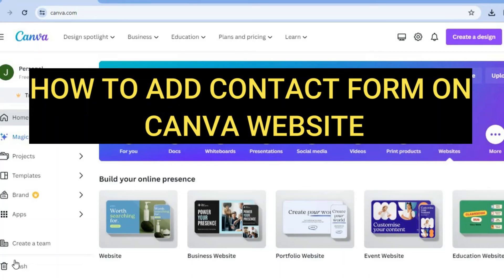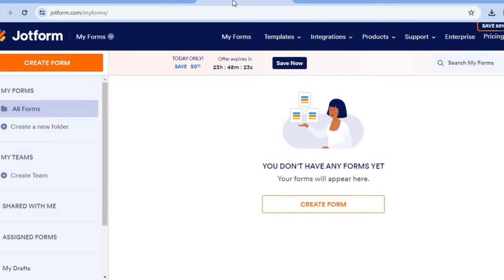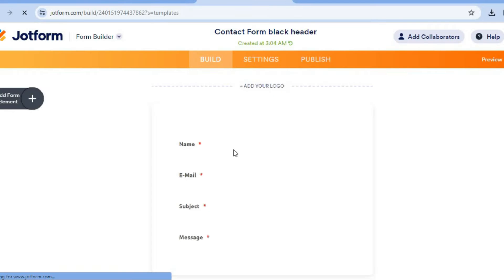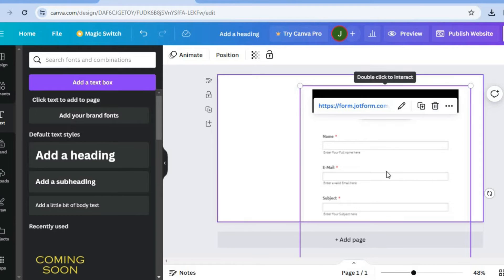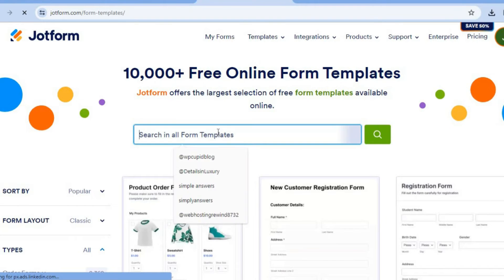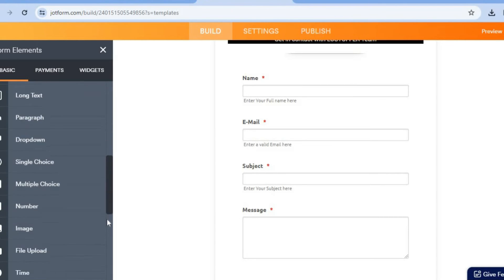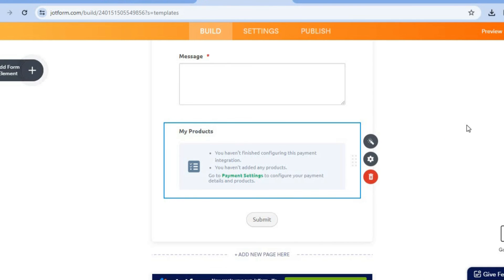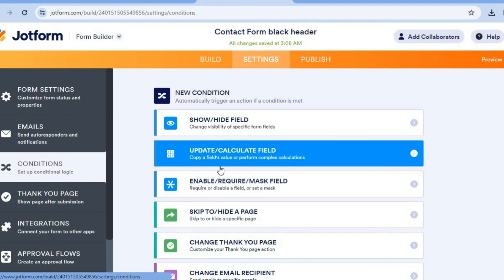HOW TO ADD CONTACT FORM ON CANVA WEBSITE